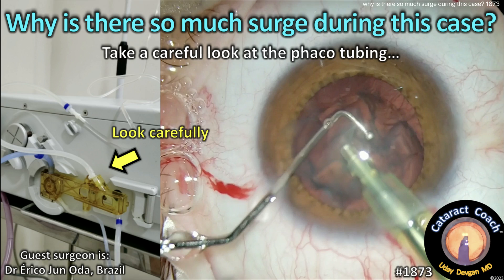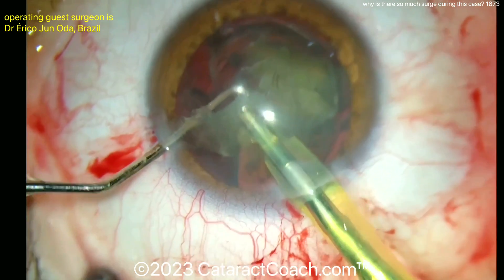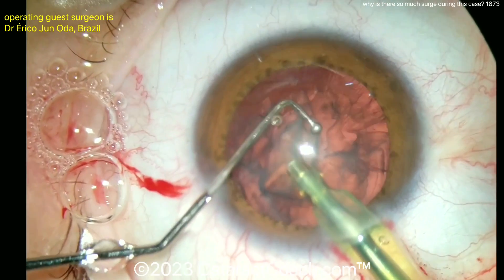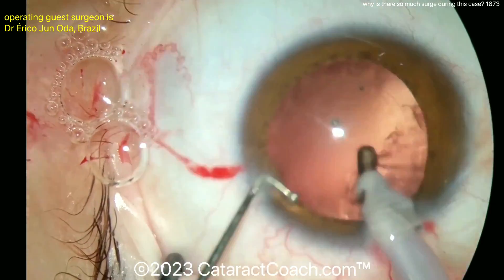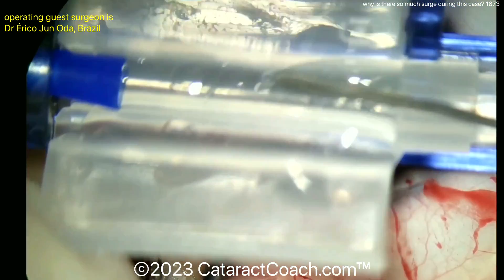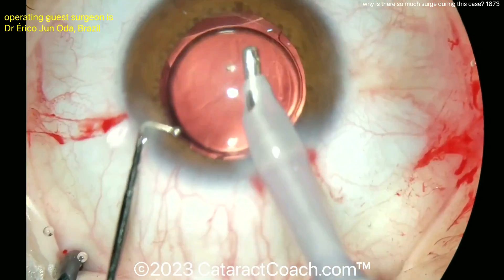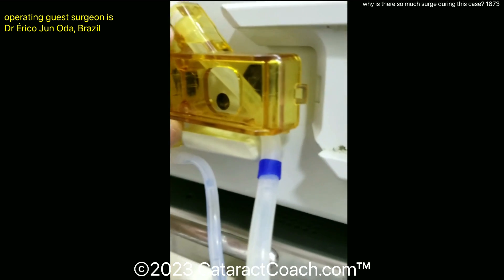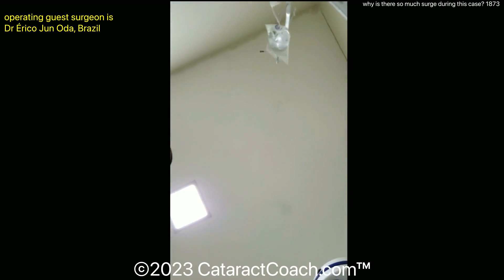CataractCoach™ 1873 :Why is there so much surge during phaco?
Time for a CataractQuiz: watch the video and you will see a tremendous amount of post-occlusion surge during phaco. When the cortex is removed with the IA probe there is far less surge. Why? Ask yourself what the potential causes could be. Look carefully at the tubing on the machine...